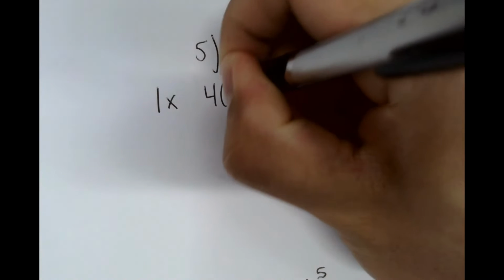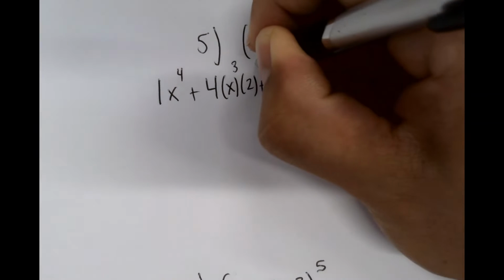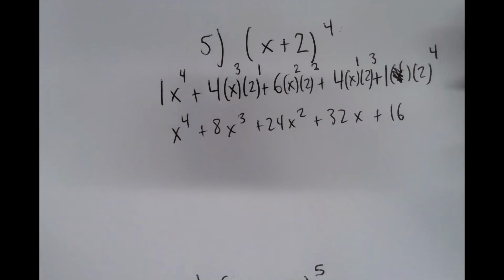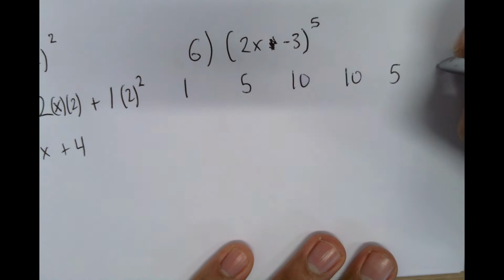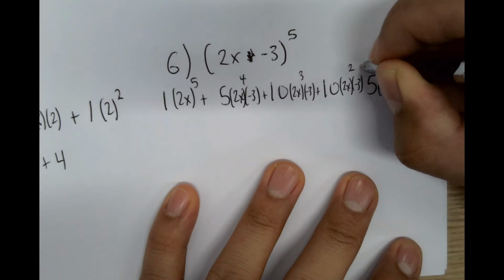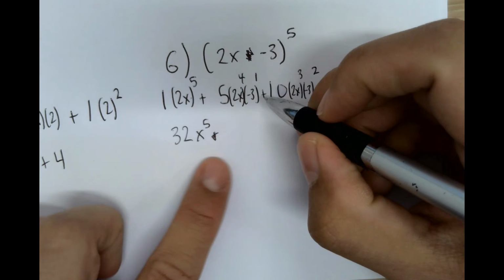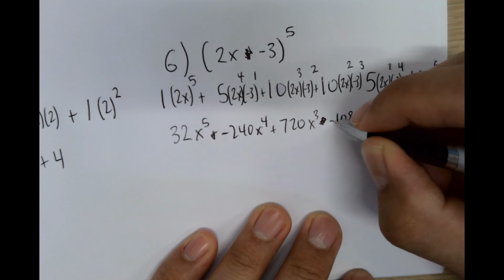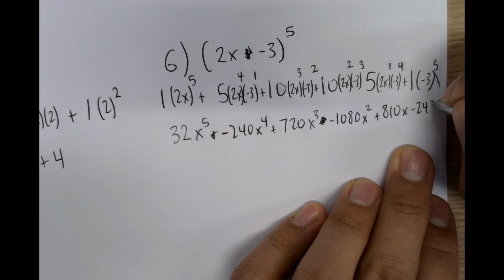Pascal's/ Binomial Theorem Problem 2